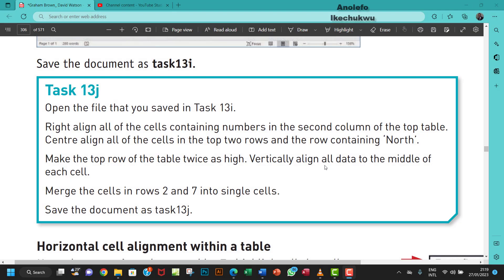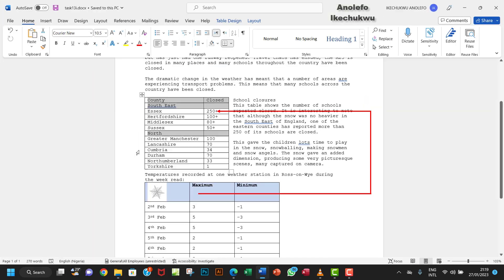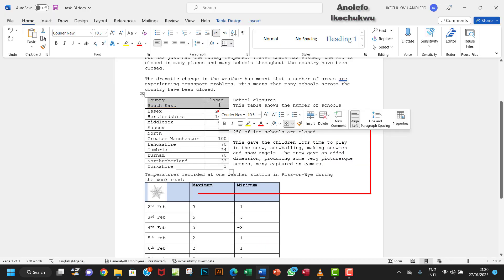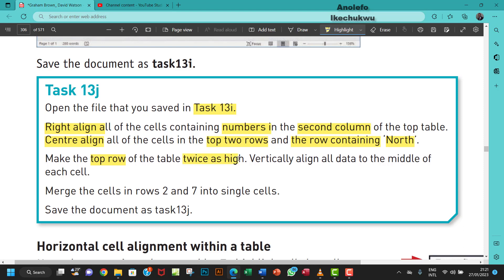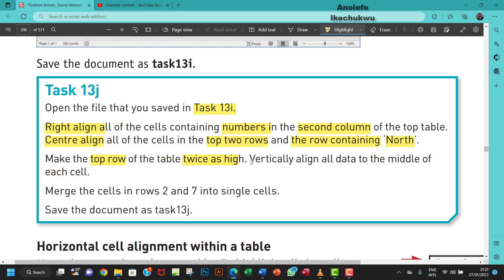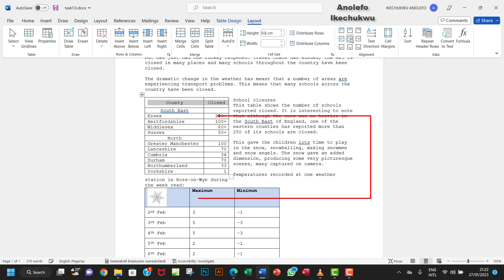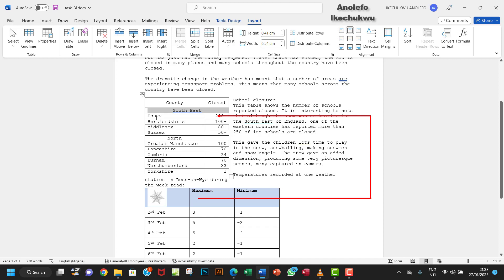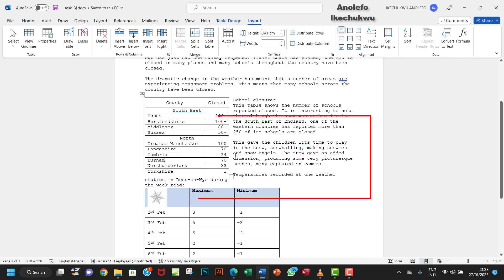Task 13j Align Text and Merge Table Cells in Ms Word Document | Chapter 13 - Layout